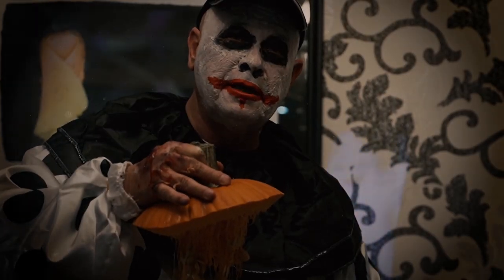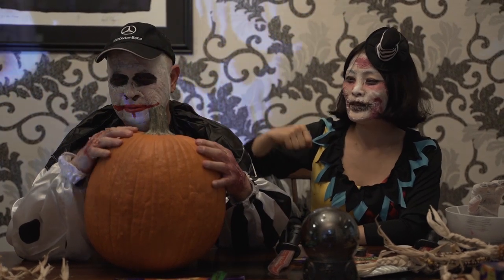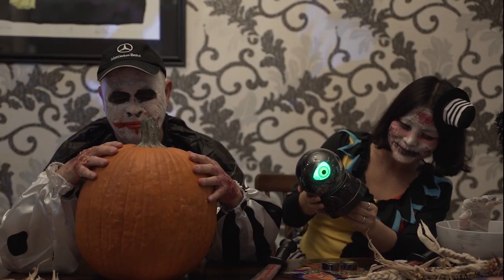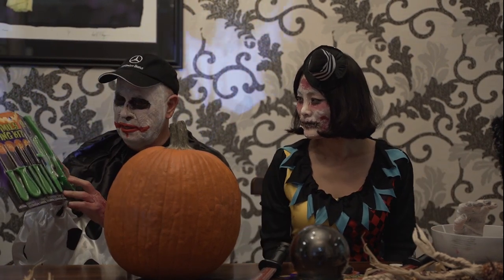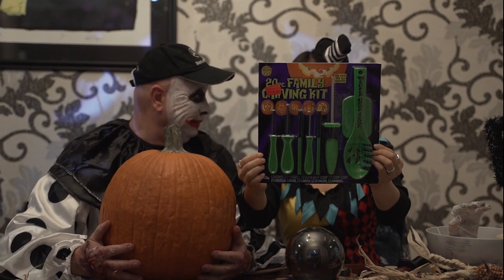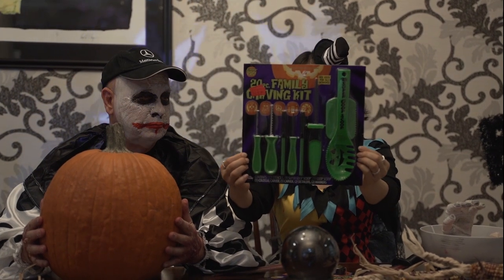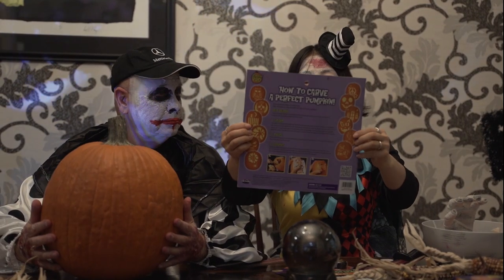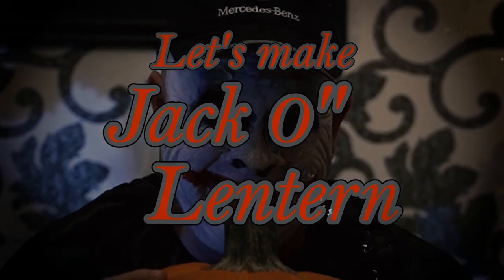할로윈데이 메이크업 코스튬 분장_ 진짜 호박으로 5분 만에 잭오랜턴만들기!! (Halloween make up - Making Jack O lantern in 5 mins)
미국 호박으로 뚝딱!! 만들어 버린 Jack O lantern(잭 오 랜턴. 호박등불)!
한 번도 안 만들어 보셨다구요?  마법의 호박 등불 만들기 키트를 사면 누구나 쉽게 만들 수 있어요!
Let's try to make your own Jack O lantern!!

코버트 패밀리에 할로윈이 찾아 왔어요. 올해는 살인자 광대  부부(Killer Clown Couple) 컨셉으로 분장을 했었어요.
작년엔 가오나시와 지퍼 사이로 얼굴이 찢어진 분장을 했었는데요.  파티 가기 전 밍키와 블랙키를 산책 시켰었어요.  아무 생각 없이 산책을 나갔는데 엘리베이터에서 만난 분들과, 산책 중 만난 어린이들 할아버지 할머니 모두를 놀라게 만들었었죠.

그리고 2019년 할로윈!!
작년에 이어 올해도 미국에서 건너온 호박을 가지고, 잭 오 랜턴을 만들었어요.
사실 한국에서도 할로윈을 맞아 코스튬과 분장을 하는 문화는 많이 흔해졌지만, 아직도 진짜 호박으로 '호박 등불'인 잭 오 랜턴(Jack o lantern)을 만드는 것 흔하지 않죠?

지난 번에 한국 어린이들과 함께 만들었을 때, 호박 안에 든 씨앗을 빼 내야 하는데 아이들이 처음엔 호박 안에 손을 넣는 걸 많이 주저하더라구요. 우리 친구들이 부모님들로 부터  옷 더럽히면 안 되고,  손으로 아무거나 만지지 말라고 잔소리(?)를 많이 들었던 것 같더라구요.

키쓰가 먼저 손을 넣고 씨앗을 빼내고 우리 친구들에게도 해 보라고 했더니, 아주 아주 즐거워 하면서 했었답니다. 우리 친구들!! 언제나 도~~~전!! 하세요~^^

그리고 마법의 잭 오 랜턴 만들기 도구가 있으면 5분만에 뚝딱!! 이렇게 멋진 호박 등불을 만들 수 있답니다. 그렇지만 진짜로 이 호박등불을 본 친구들은 알죠??

얼마나 멋진지?? 아쉽지만 영상으로 공유하니 쉽게 만드는 잭 오 랜턴!! 즐겁게 감상하세요.

Here comes Halloween again for the Colbert family.  This year we dressed up as Killer Clown Couple. We made our faces up to look like Gaonasi(Japanese Ghost Character) and the zipperface.  We took Mingki and Blackie out before we leaving for the party.

All the people we met in the elevator were freaked out. 2020 Halloween!! We made Jack-o- lantern using a real Pumpkin from USA like last year. Actually it is really popular in Korea dress in costume and wear makeup. But it is not common to make Jack-o-lantern with real Pumpkin.

Last year we let kids to make their on Jack-o-lantern with their own hands but they were a little bit afraid become messy with the pumpkin. So they were hesitated to put their hands in the Pumpkin to take out of all the seeds.  Once Keith let kids put their hands in the Pumpkin they really enjoyed it.
You know that. You should try. Never hesitate to try new things.
It only takes about 5 mins With the Magic Jack-o-lantern carving kit with knives and tools.
And it always looks a lot better watch the real thing.
Enjoy the video showing how really easy it is to make your very own Jack-o-lantern.  Thank you.

● KC’s Kitchen_코버트팸이 자주 받게 될 것 같은 질문들.

▶ KC’s Kitchen_코버트팸 채널 소개
미국 인디언 아저씨 Keith Colbert의 쿡방을 기본으로 한 라이프 채널입니다.
집안 대대로 남자들이 요리를 도맡아 해 온, 코버트 패밀리! 키쓰도 평생을 요리를 즐기며 살아왔고, 이제는 그 요리를 바탕으로 한 삶을 여러분과 나누고자 만든 채널입니다.
안 해본 요리들이 아닌, 평생 먹고 자란 음식들을 기본으로 합니다. 요리에 관한 모든 것은 키쓰 혼자서 하며, 촬영과 영상편집은 키쓰 아내가 담당합니다.

▶ KC’s Kitchen_코버트팸 채널 비하인드 스토리
원래는 키쓰의 반려견 밍키가 작년(2019년) 3월 갑작스런 시한부 선고를 받았습니다. 강아지를 떠나 보낸 트라우마(펫로스증후군)가 있던 키쓰와, 처음으로 이별을 준비해야 하는 키쓰 아내는 세상에 떠나보내야하는 강아지에 대한 정보가 너무 없어서 매일 두려웠습니다.
‘갑자기 잠 잘 때 떠나면 어쩌지?’ ‘무지개 다리 건너기 전 증상을 알 수 있다면, 밤을 새서라도 외롭게 떠나 보내지 않을텐데…’ 와도 같은 수 많은 걱정으로 한 달을 보내다가 ‘우리가 직접 만들어 보자!’ 라고 결심했어요. 그래서 어렵게 만난 좋은 마음씨의 PD님들 덕에, 밍키는 아무리 길어도 1달이라고 했던 시한부 기간보다 4배나 더 긴 시간을 함께 해주고 떠났습니다. (이 스토리는 다음에 꼭 영상으로 또 만들게요.)
그리고 1년이 지난 2020년. 밍키의 딸 블랙키와 그 아빠 키쓰의 쿡방을 메인으로 다시 돌아왔답니다.

 ▶ KC’s Kitchen_코버트팸 요리 재료 구입은 어디서 하나요?
키쓰가 미군부대에 근무하기 때문에, 미군부대 매점인 카미서리(Commissary)에서 주로 구입합니다. ‘Commissary=매점’이라고는 하지만, 평택에 있는 캠프 험프리의 카미서리는 월마트 정도 크기 입니다. 우리나라로는 코스트코 혹은 이마트가 되겠네요. 키쓰가 사용하는 제품은 보통 미국에서 No.1으로 인정받는 제품들 입니다. 입맛이 매우 보편적이라, 누구나 좋아하는 맛을 키쓰도 좋아합니다. 그래서 같은 제품을 여러 브랜드 비교하실 필요 없이, 키쓰가 쓰는 걸 믿고 사시면 기본 이상은 할 거예요.
★단, 해산물이나 생선은 코스트코나 국내마트 혹은 온라인으로 주문합니다. 더 신선하기 때문입니다.

▶ 미군부대 내부를 보여 주는 것이 가능한가요?
군사시설이라 외부 공개가 어려운 곳이 많습니다. 하지만, 클럽, 호텔, 골프장, 바, 레스토랑, 볼링장 등등(없는 거 빼고 있을 건 다 있는)은 군사정보가 노출되지 않는 범위 내에서 공개 가능합니다. 『KC’s Kitchen_코버트팸』은 그 기준에 맞추어 촬영을 진행하고 있답니다.

▶ KC’s Kitchen_코버트팸은 왜 이렇게 많은 양을 요리하나요?
기본적으로 키쓰가 손이 큽니다. 한국에 큰손 어머니들도 놀랄 정도죠. 미국은 땅도 크니, 손이 큰 것도 수준이 남다릅니다. 매번 조금씩만 하라고 말하지만, 평생 살아온 습관이 바뀌긴 쉽지 않나 봅니다. 그래도 가끔 파티를 할 때면, 오시는 분들 싸 가실 수 있도록 해서, 몇 끼는 걱정 없게 해 드리고 있답니다.

▶ 키쓰는 한국말을 못 하나요?
키쓰가 한국에서 생활한 기간은 길지만, 거의 미군부대 내에서만 살아서 한국어를 접할 기회가 많지 않았습니다. 속성 과외 한국어 선생님 모십니다.

▶ KC’s Kitchen_코버트팸 요리 영상에 왜 정확한 레시피가 안 나오나요?
키쓰는 전문 요리사가 아닙니다. 물론 스스로는 전문 요리사 이상의 자부심을 가지고 있지만요. 영상을 찍을 때면, 1/4 tea spoon, 1 table spoon 같은 소리를 하긴 하는데… 그걸 계량도구가 다 있는데도 쓰지 않고 평상시 요리하던 감각대로 합니다. 그래서 나중에 보면, 그 양이 꼭 말한 양이 아니더라고요. 심지어 촬영 및 편집 담당은 요알못이라… 잘못된 정보도 줄 수 없고 정확한 정보는 더욱 줄 능력이 안 되는지라 빨리 감기 무음으로 해결하고 있습니다. 그리고 키쓰는 미국인이라 한국인의 입맛에는 조금 짜게 느껴질 수도 있으시니, 감안하셔서 적당히 넣으시면서 요리 하시면 될 거예요. 그래도 정확한 도움이 필요하시면 댓글로 남겨주세요. ^^

▶ KC’s Kitchen_코버트팸은 왜 이렇게 고기 요리를 많이 하죠?
키쓰는 기본적으로 육식파 입니다. 키쓰가 블랙키보고 육식동물이라고 하지만… 키쓰도 거의 육식동물에 가깝습니다. 아이스크림과 쵸콜렛을 따로 많이 먹는 걸 제외한다면 말이죠. 평상시 먹는 음식을 위주로 요리하다 보니, 육식요리, 그 중에서도 소고기 요리가 많습니다.
아! 또 한가지는 키쓰는 미국 플로리다 펜서콜라 출신이잖아요. 그래서 정말 신선한 해산물과 생선을 먹고 자랐거든요. 그런데 한국에서는 그런 맛의 해산물과 생선을 잘 먹을 수 없는데, 고기는 미국에서 직접 가져온 거라 더 고기 요리를 하게 된답니다.
하지만 진짜 비법들은 키쓰의 해산물 요리에서 빛이 납니다. 올드베이를 꼭 장만하세요.
▶ KC’s Kitchen_코버트팸 BGM
유튜브 오디오 라이브러리에서 그때그때 듣고 아무 표시 필요 없는 것들 위주로 쓰고 있습니다.
시작음악은 Marvin_s_Dance를 쓰고 음식영상 BGM은 Palmtrees를 주로 쓰고 있어요. 거의 매일 영상 작업 후 음악을 몇 시간 듣는데! 이 작업이 제일 어려운 것 같습니다.

▶ KC’s Kitchen_코버트팸 촬영 장비
카메라 : Nikon D5600
렌즈 : Nikon AF-P NIKKOR 18-55mm
고프로 : 고프로8 (많이 못 사용하고 있습니다.)
샷건 마이크 : Takstar sgc-598
편집 : 뱁믹스

▶ KC’s Kitchen_코버트팸에 더 궁금한 점은 댓글로 언제든 남겨주세요. 최대한 정성껏 알려 드리겠습니다.